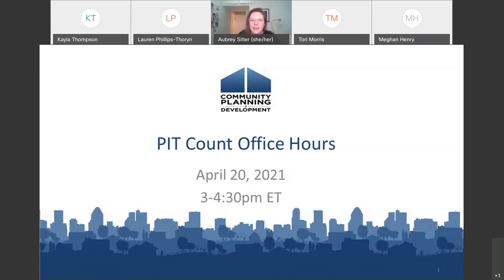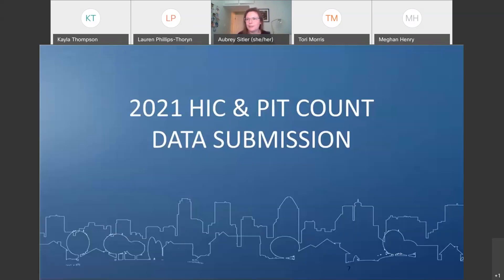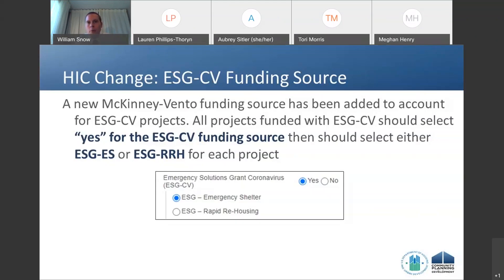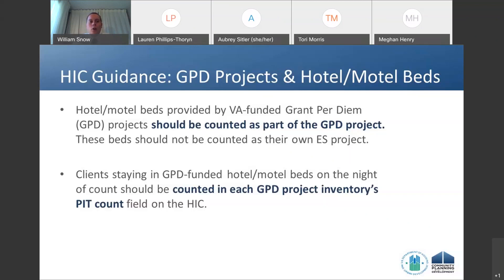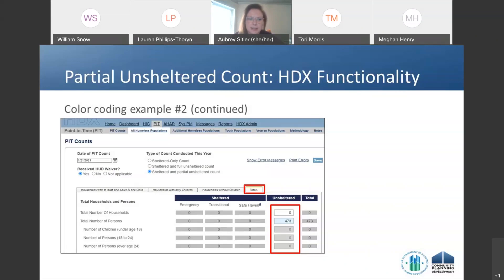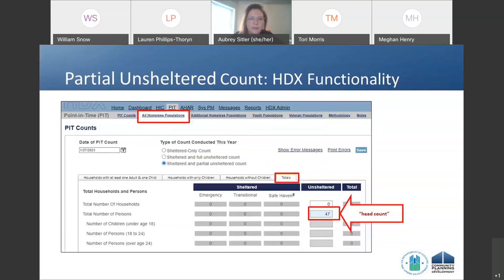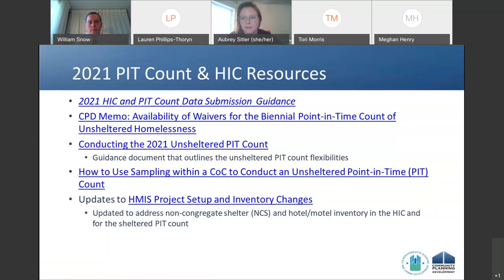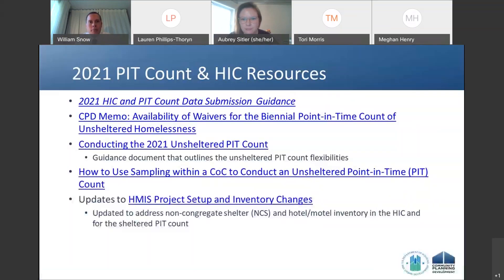2021 PIT Count Office Hours - April 20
The 2021 Housing Inventory Count (HIC) and Point-in-Time (PIT) Count Data Submission Guidance describes how to submit 2021 HIC and PIT count data into HDX 1.0. In addition to usual data submission guidance, this guide also includes updated instructions on:

1) Entering Emergency Solutions Grants – Coronavirus (ESG-CV) Projects in the HIC

2) Counting Supportive Services for Veteran Families (SSVF) Emergency Housing Assistance (EHA) Inventory and Clients in the HIC and the Sheltered PIT Count

3) Accounting for Grant Per Diem (GPD) Projects with Clients in Hotel/Motel Beds

4) Entering Partial Unsheltered PIT Count Data into HDX

The focus of this office hours was submitting 2021 PIT count and HIC data and the session provided guidance on the topics covered in the Data Submission Guidance. The end of the call was reserved to answer any questions about submitting 2021 PIT count and HIC data.